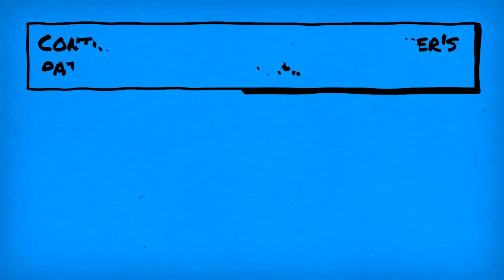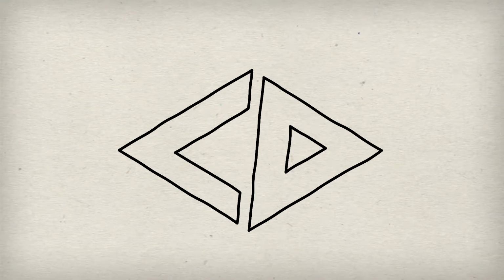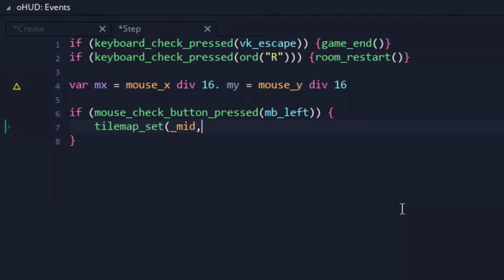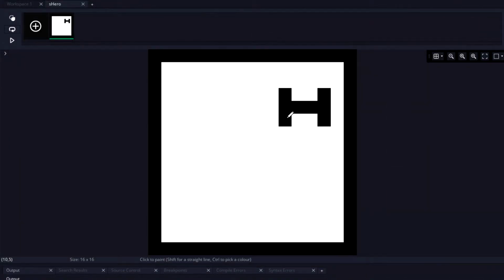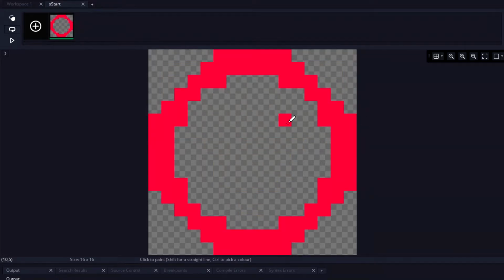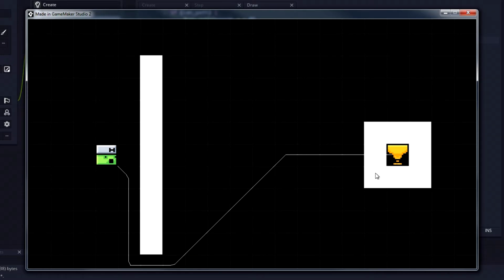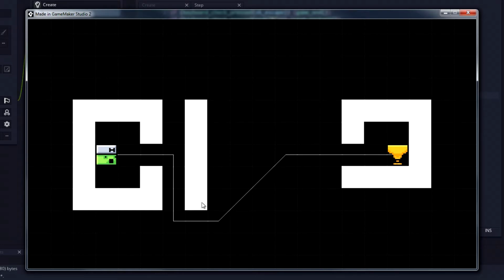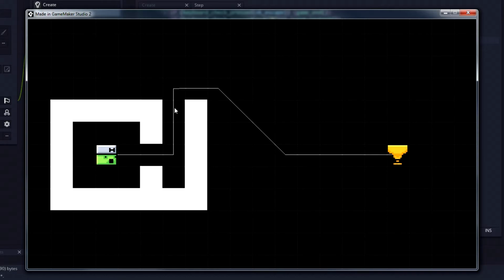A NEW Path Emerges! - Let's Dev: Dungeon X #1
The pursuit for more knowledge leads to new developments!